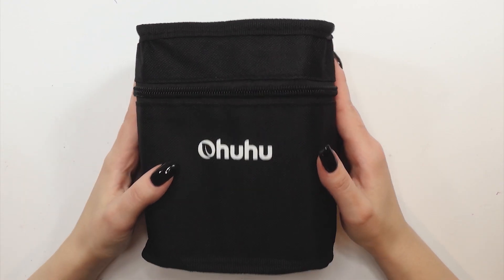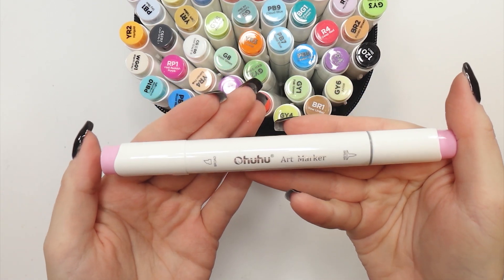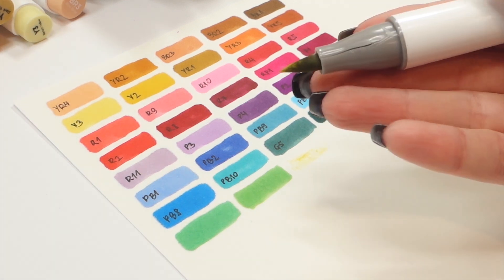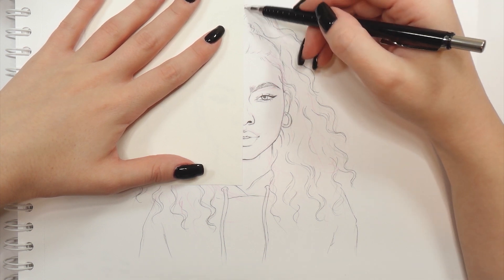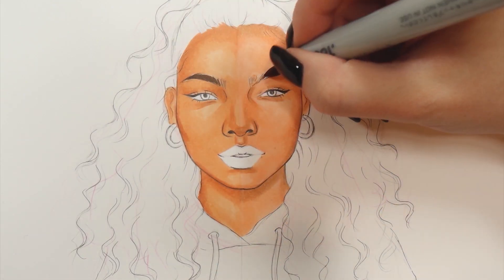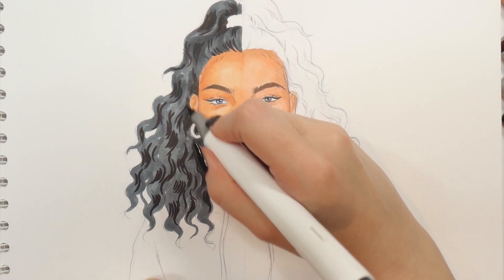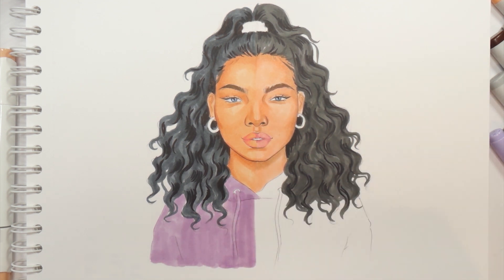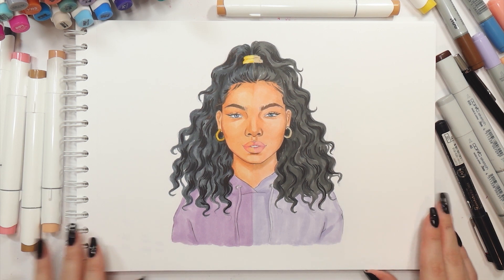OHUHU BRUSH MARKERS VS COPICS- A Perfect Dupe for Expensive Markers?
Let's compare Ohuhu Brush Markers with Copics!
Enjoy, Natalia 🧡

I got mistaken in the video and I have a 60 PCS PACK of Ohuhu Markers for you guys!

1. Leave a comment under this video
2. Include your instagram @name in the comment

Winners will be announced 14.12 at 4:30 CEST under next week's video.

Good luck! 🧡

1) Ohuhu 60/100 Colours Set

2) Ohuhu 40/80/120 Colours Set

3) Ohuhu 60 Bullet Journal Pens

4) Ohuhu 12 Colours Highlighter Markers (This will arrive soon, you can use code after arrival)